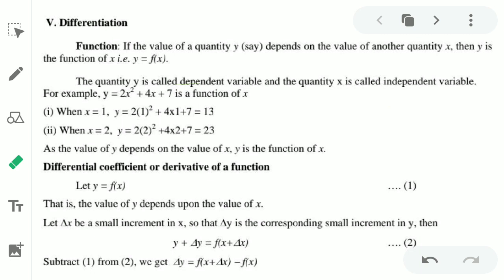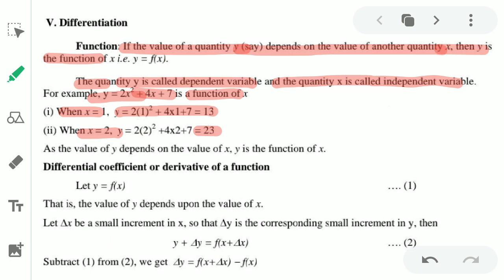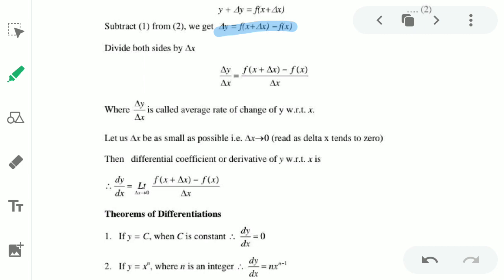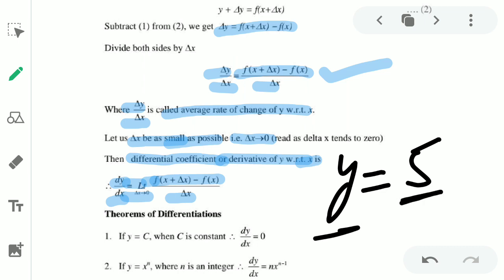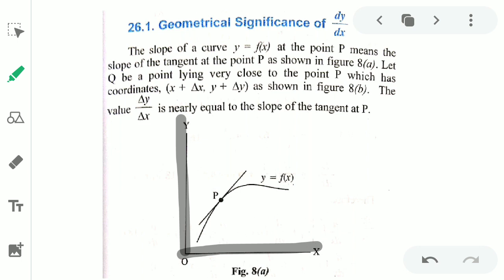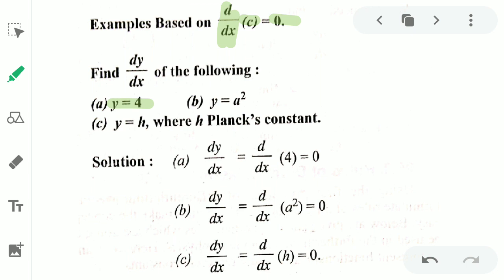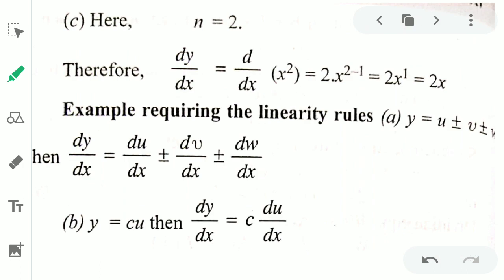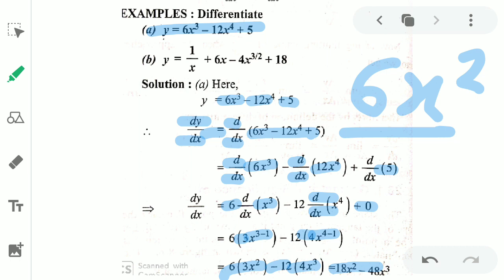Class XI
Unit 2 Kinematics Lec. 8